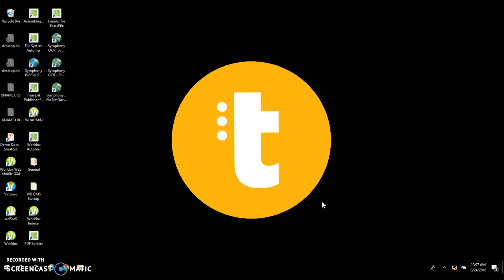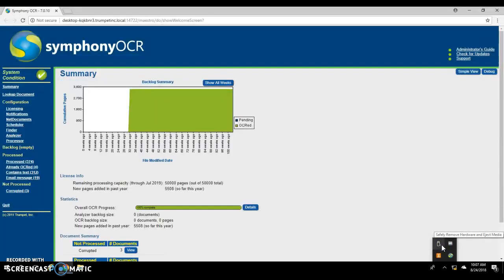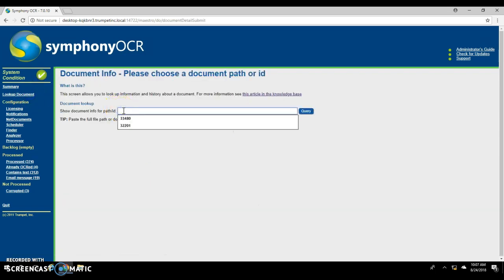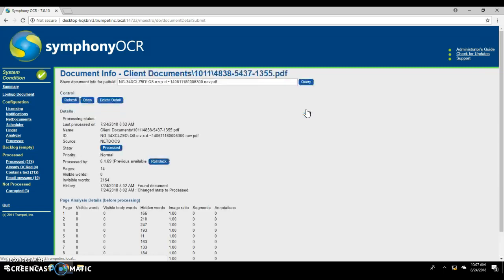Symphony OCR - Lookup Document for NetDocuments